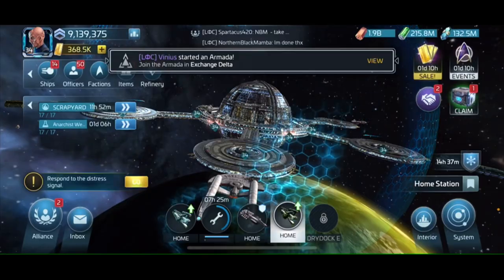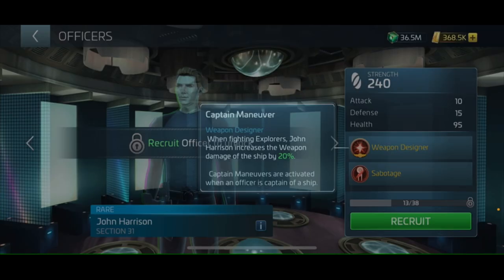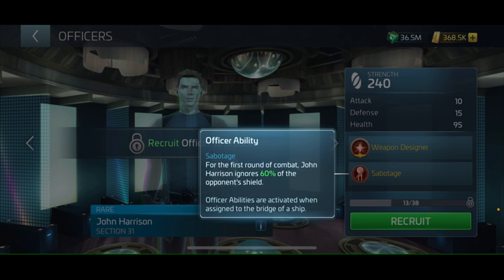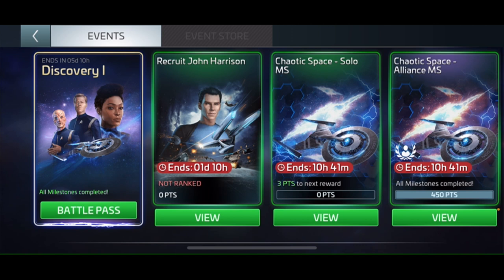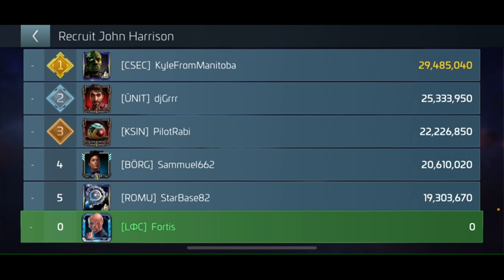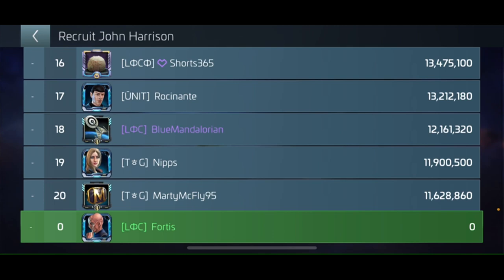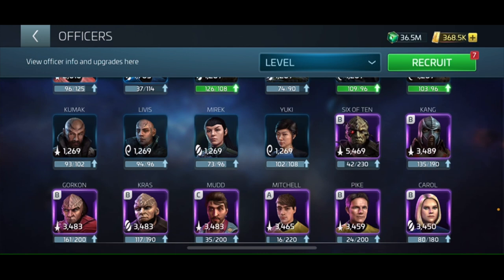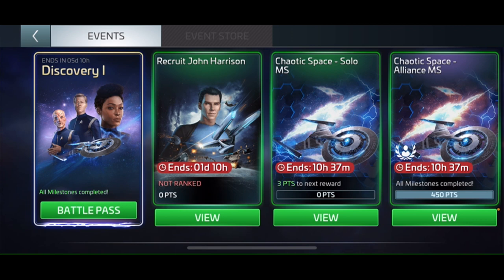Why “John Harrison” Is Not a Real Win For You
John Harrison is an incredibly popular officer and I give kudos to the developers for returning this one to us. The rollout of John Harrison is another matter. What about your time and money investing in Harrison’s? That’s another question.

I’m Fortis, a STFC CC sharing knowledge and inspiration on everything Star Trek Fleet Command.

APAC - 188 (Unimatrix), 189 (Kahless), 190 (Prosper), 191 (Bloodwine), 193 (Meridor), 193 (Gagh), 194 (Tribble), 195 (Kirom), 196 (Praetor), 197 (Narada), 198 (Mudd), 199 (Four lights), 200 (Darmok)

Due to the Covid-19 crisis I have limited access to a computer. I’m lucky enough to have the ability to make videos, even in this limited way. Stay safe out there!